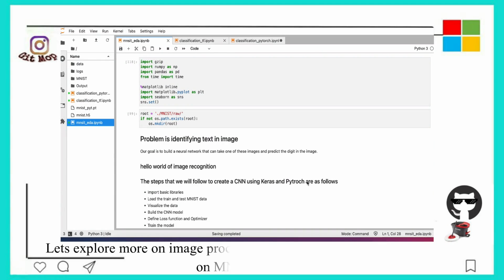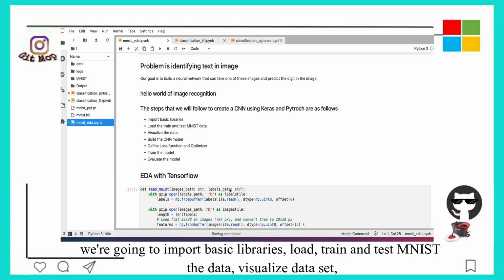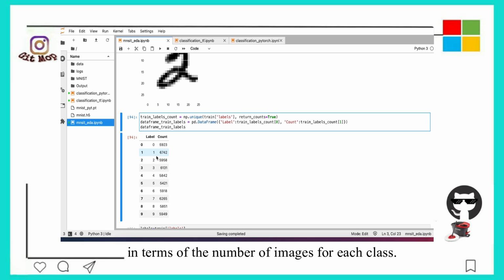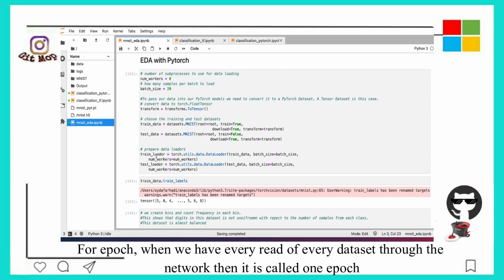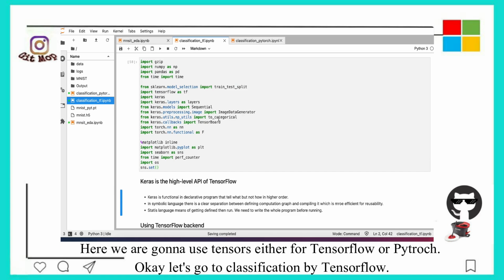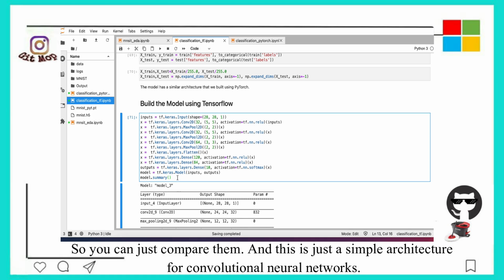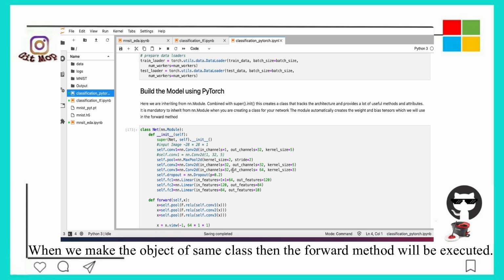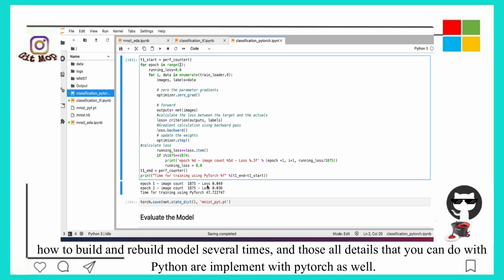CNN Image Classification